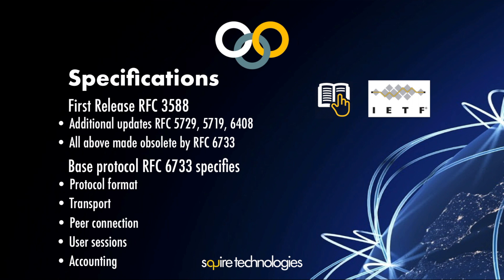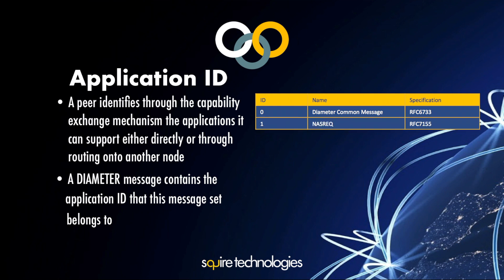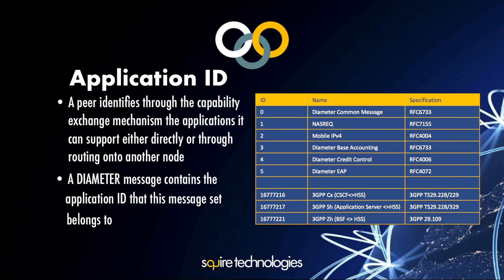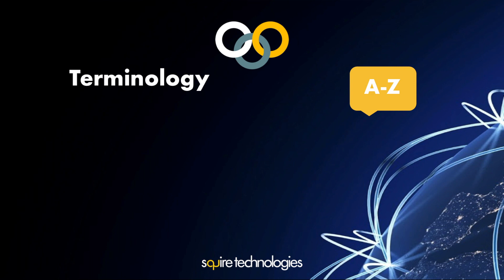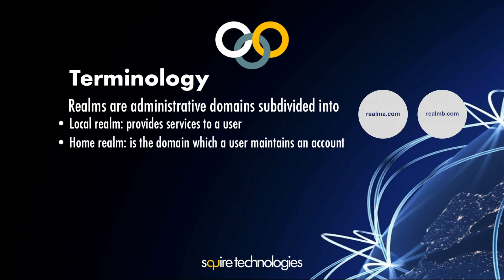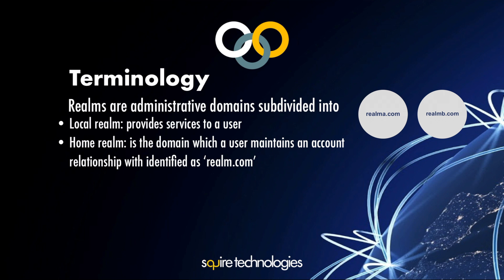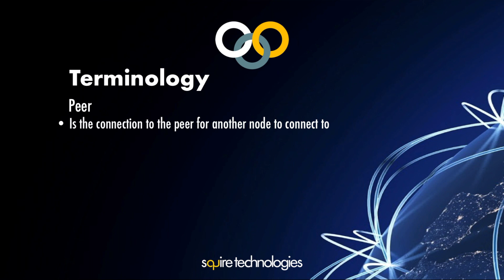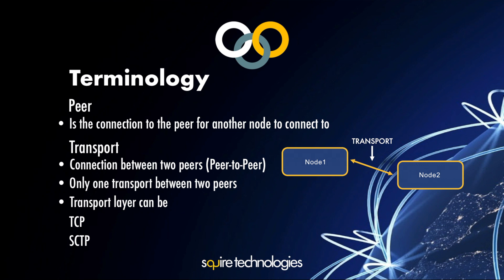Overview – Diameter Base Protocol Training (Part 2)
This video was part of an internal training session delivered to an IOT operator in Europe in 2015, by the head of engineering at Squire Technologies Ltd.

In the second of our Diameter signalling training videos we provide a comprehensive overview of the base Diameter protocol, explaining its improvements over Radius, including reliable transport and layer security, failover mechanism and 32 bit protocol boundaries, to peer discovery, session binding and server/client relationship.

It moves onto the Diameter protocol specifications, explains application Id, Nodes and the terminology associated with Diameter signalling.

Protocol Overview | Specifications | Application ID | Nodes | Terminology